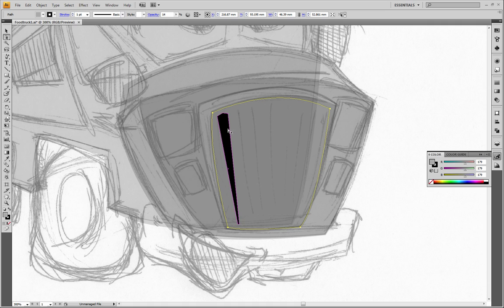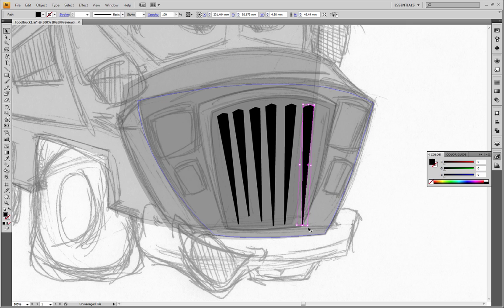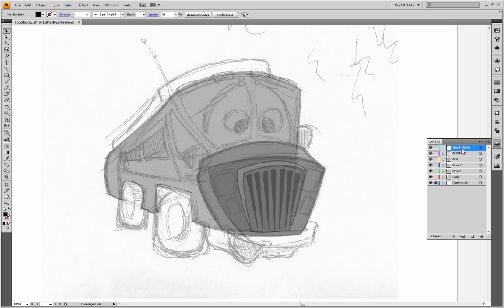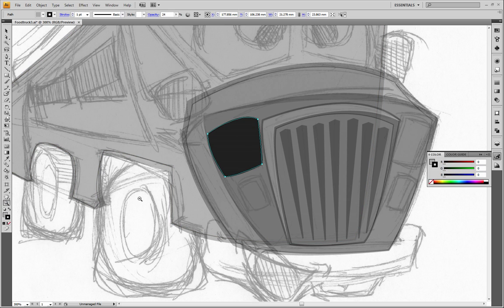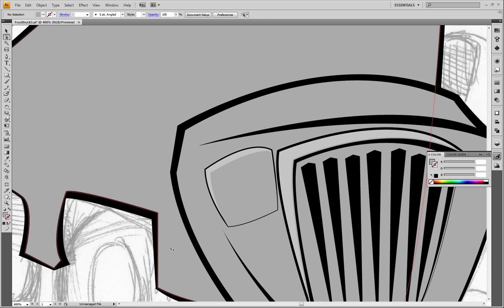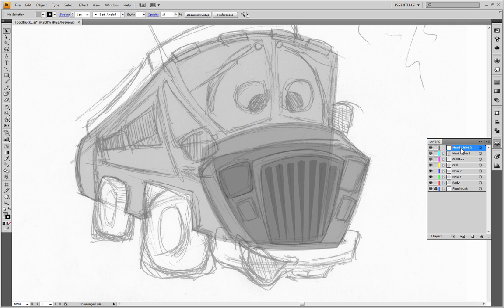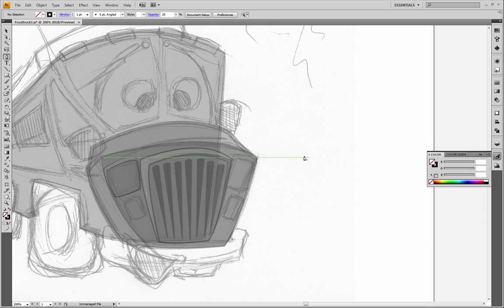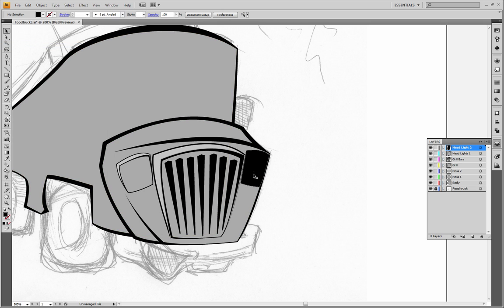Character Trace Part 3.